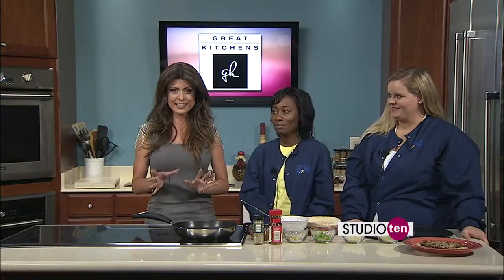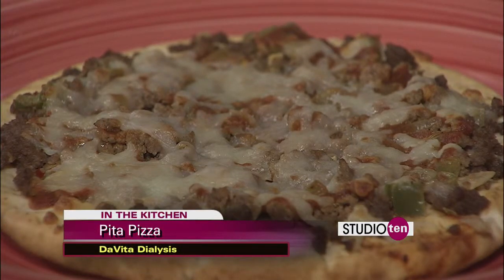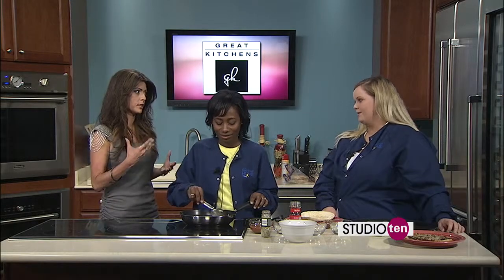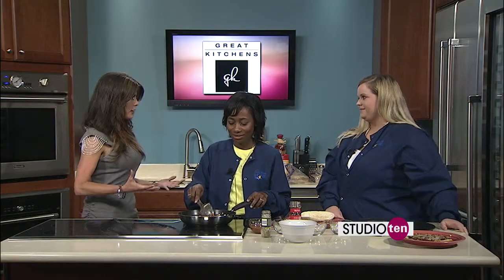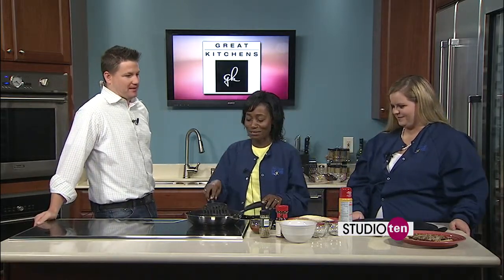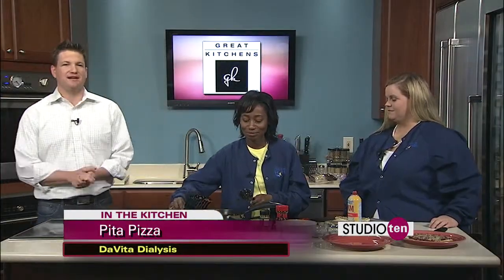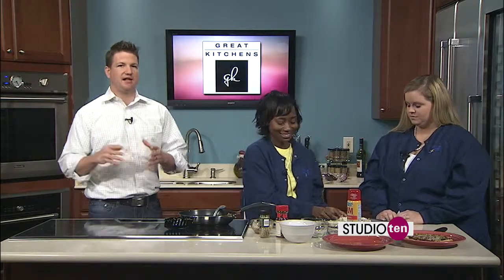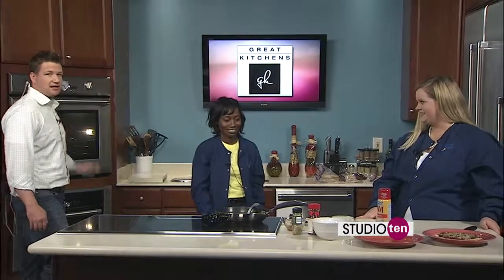Studio 10:pita pizza davita dialysis